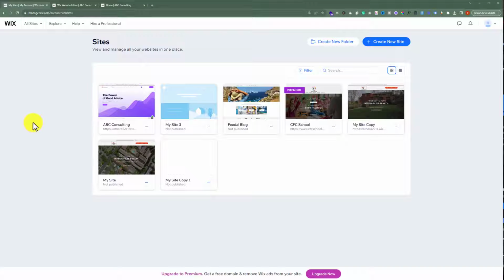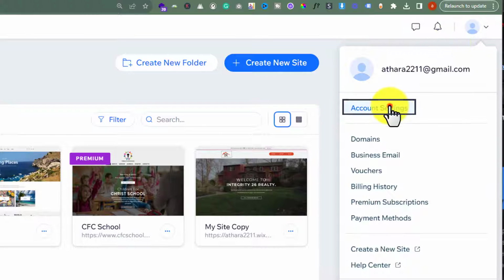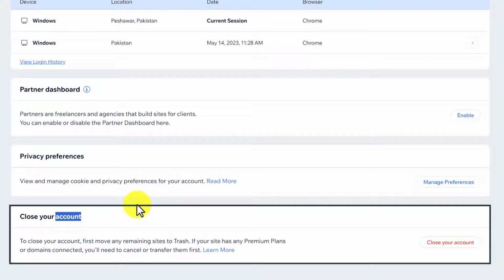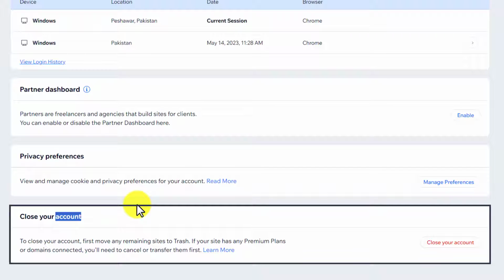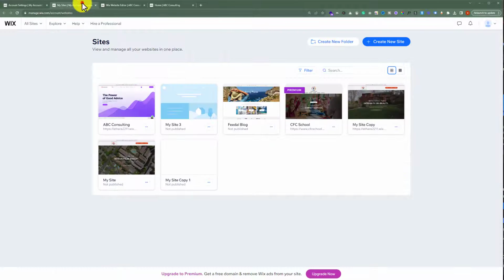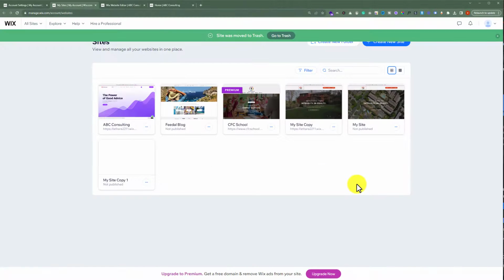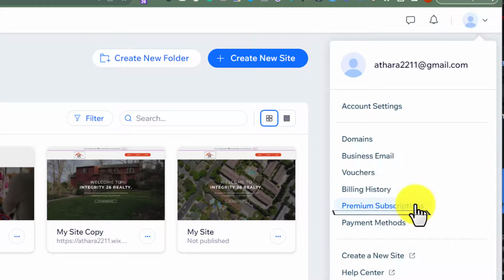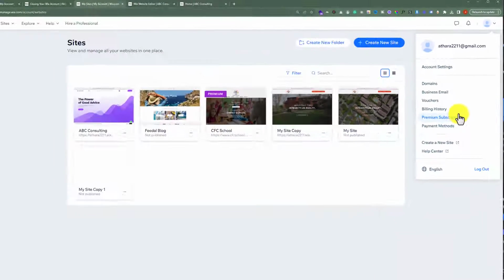How To Delete Wix Account Permanently 2025 | Delete A Wix Account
In this Delete Wix Account tutorial, learn How to delete wix account permanently. Deleting a wix account can you done with few easy steps by following this video.You'll have to delete all the websites from your account before deleting wix account permanently.

In This Video Tutorial You’ll Learn:
1. How To Delete Wix Account Permanently
2. Wix Account Delete Tutorial

Follow the simple steps to Delete Wix Account Permanently:

Log in to your wix account, now from My Sites select your website, now you are in the wix website dashboard.

Step # 2: Delete Wix Account Permanently
From the WIX dashboard click on your profile icon and click on settings, scroll down to close account section, click learn more, select your reason and click on close wix account.

That’s it you have successfully Deleted your Wix Account Permanently.